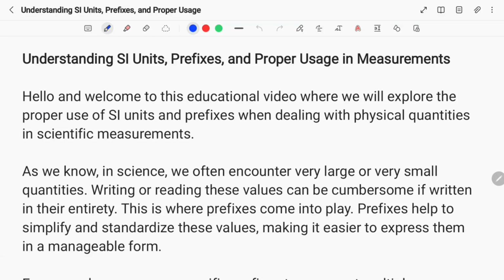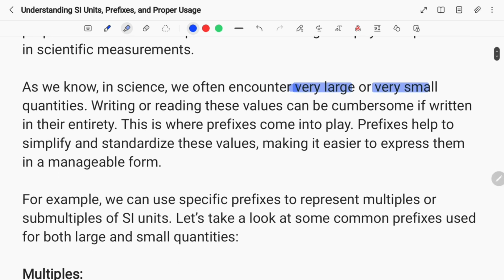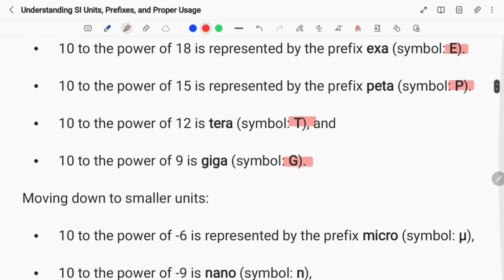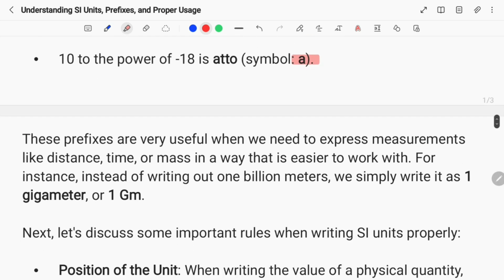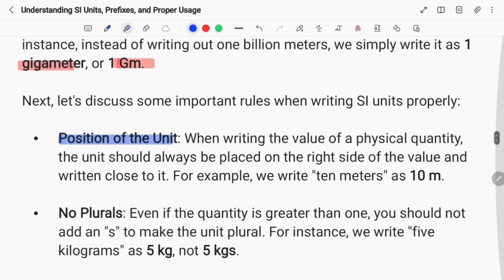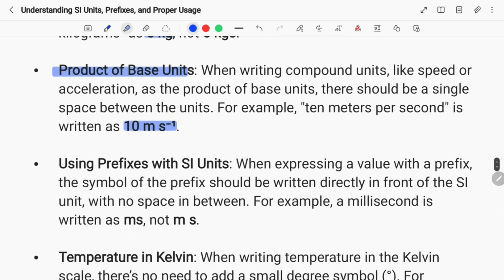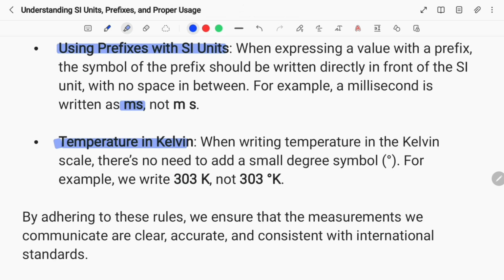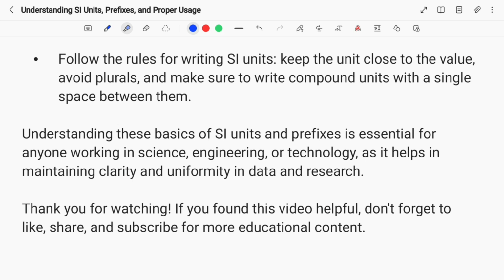Understanding SI Units, Prefixes, and Proper Usage in Measurements-Video 03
In this educational video, we explore the use of SI units and prefixes to simplify scientific measurements. Whether you're dealing with extremely large or small quantities, using the right prefixes makes writing and understanding measurements much easier. We cover common prefixes like kilo, mega, giga, and nano, and explain how to properly write values using SI units.

Learn important rules for writing units, including when to use spaces, how to write compound units, and how to express temperature in the Kelvin scale. Clear, consistent communication in science and technology begins with proper measurement standards!

🔍 Topics covered:

SI unit prefixes for large and small values

Proper placement of units with values

No plurals in SI units

Writing compound units with spacing

Kelvin temperature notation

Perfect for students, teachers, and anyone looking to improve their understanding of scientific measurement!